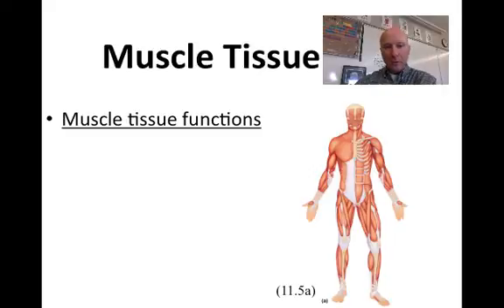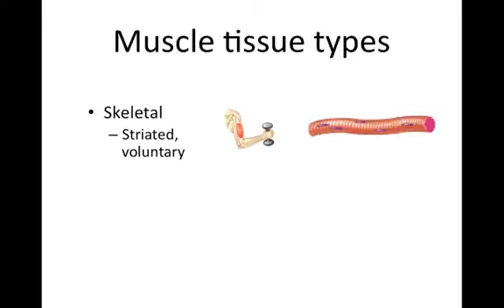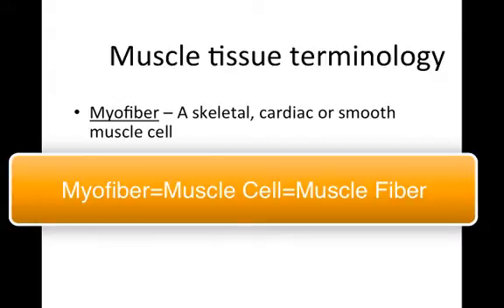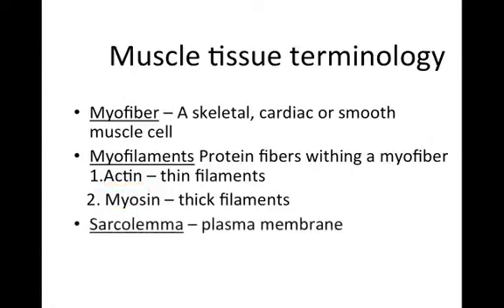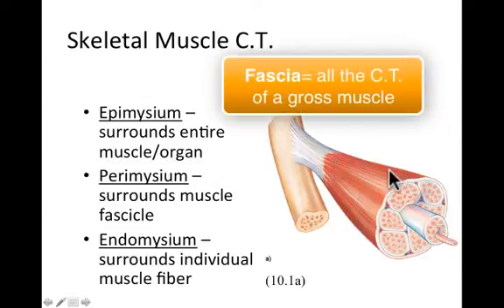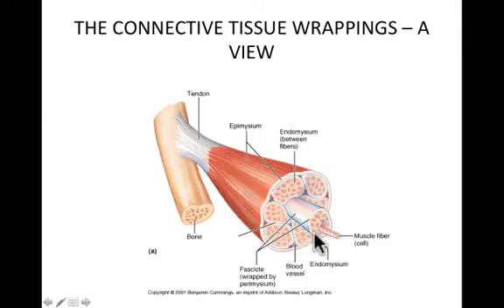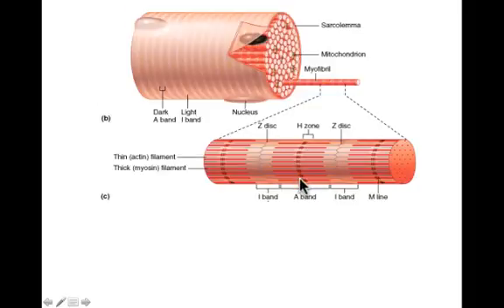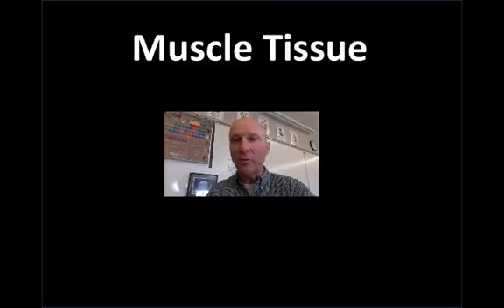Muscle Tissue Part I Screencast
Table of Contents:

00:00 - WinnacunnetAnatomy and Physiology
00:55 - Muscle Tissue
02:15 - Muscle tissue types
02:55 - Muscle tissue terminology
04:28 - Skeletal Muscle C.T.
06:17 - THE CONNECTIVE TISSUE WRAPPINGS -- A VIEW
06:52 - Skeletal Myofiber (muscle fiber)
08:47 -